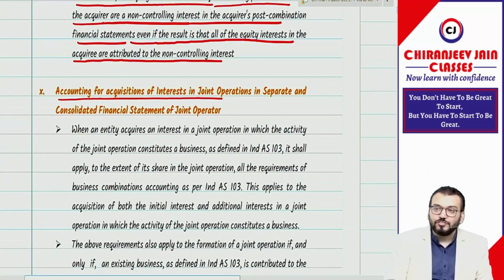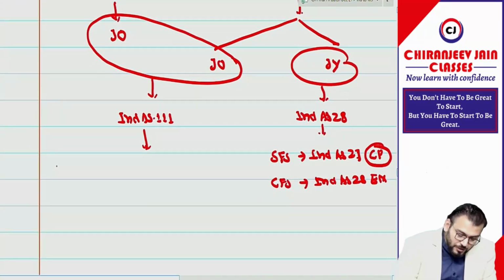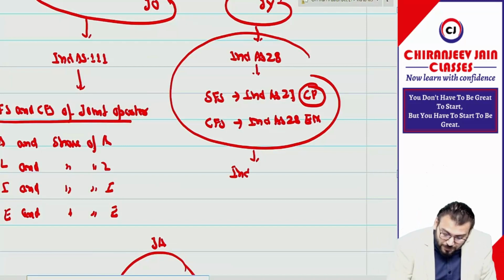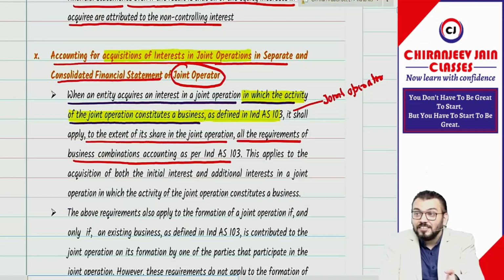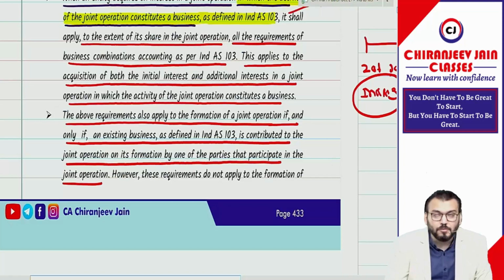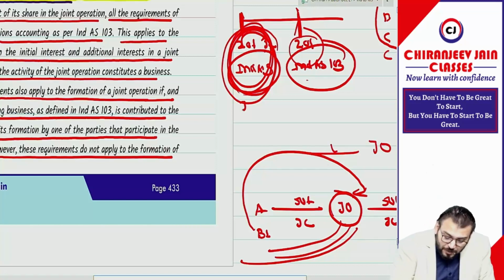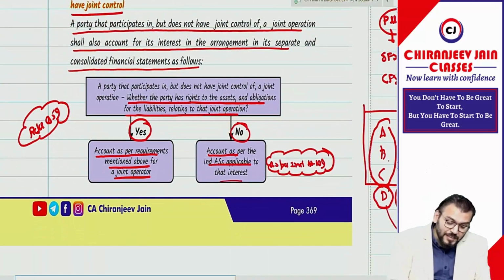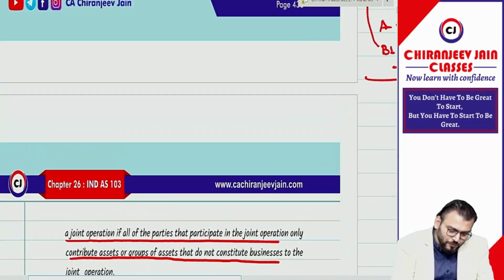Expected - IND AS 103- Acquisition of Interest in Joint Operation In FS of Joint Operator- Q13 ICAI